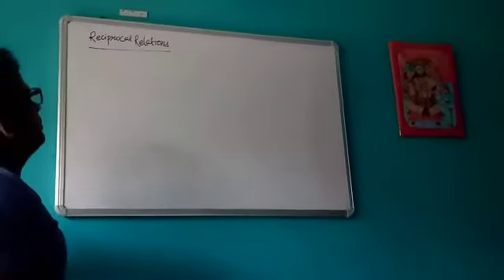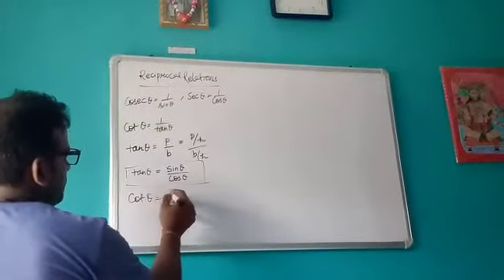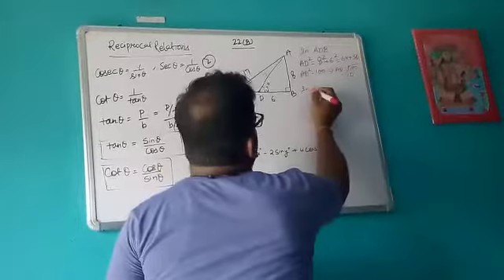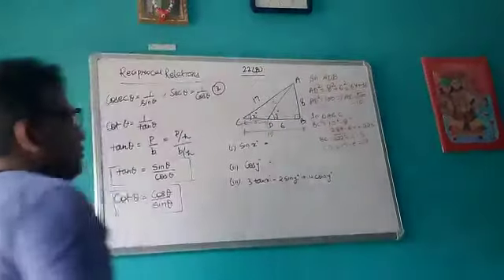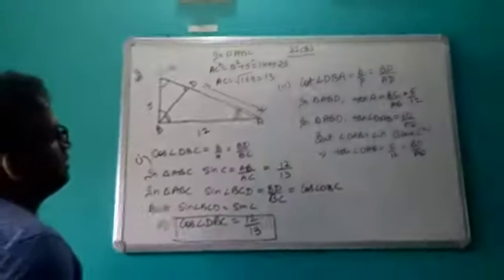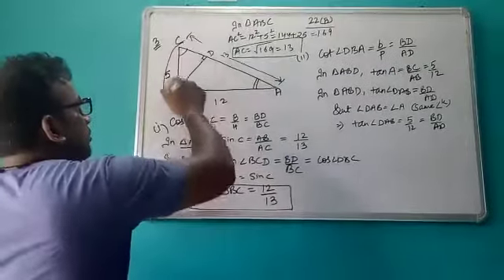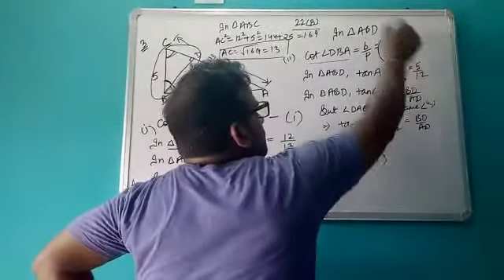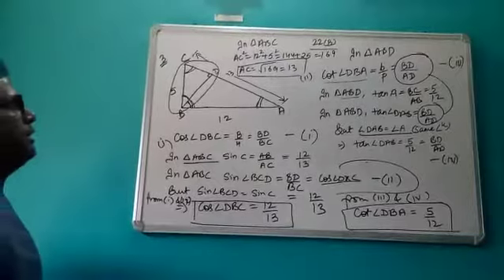ch22 trigonometrical ratios 6